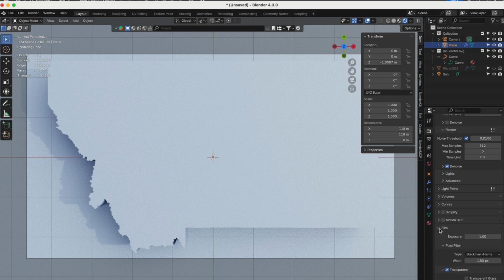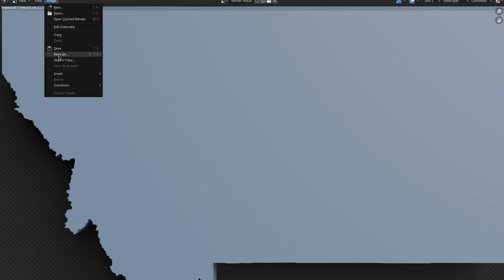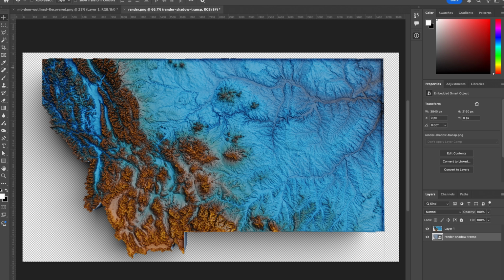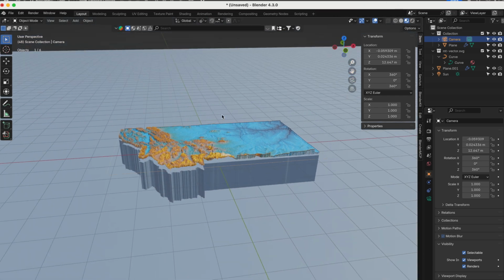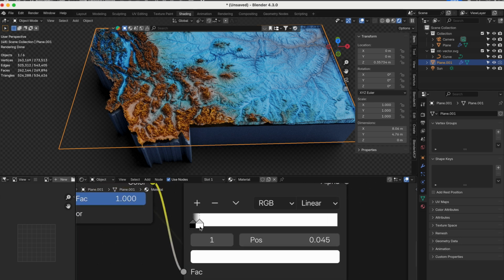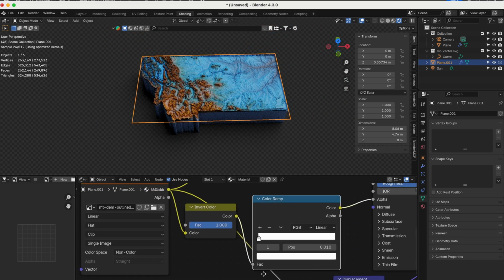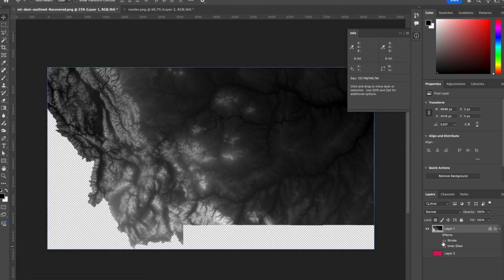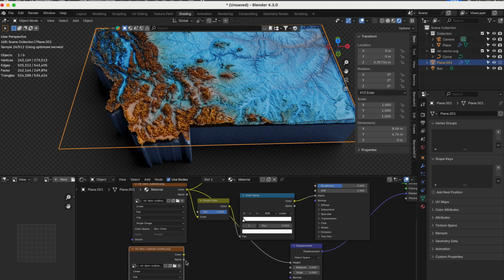Creating Maps in Blender using QGIS: Part 3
In Part 3:
• I show how to render shadows on transparency
• I show how to fix the edges of the map